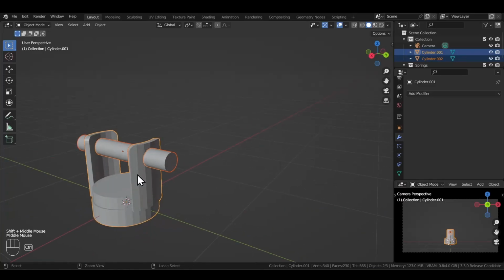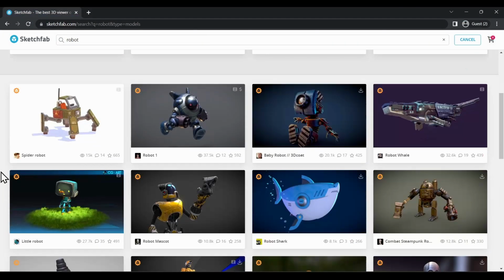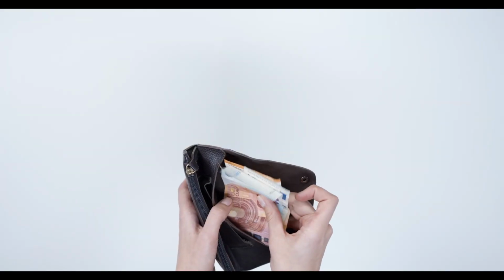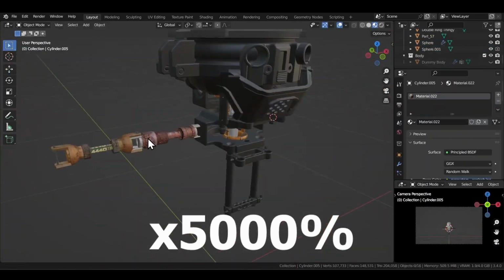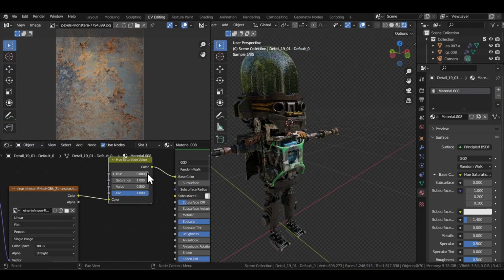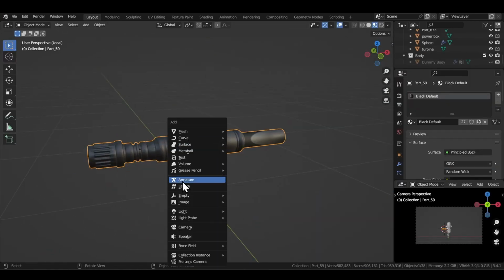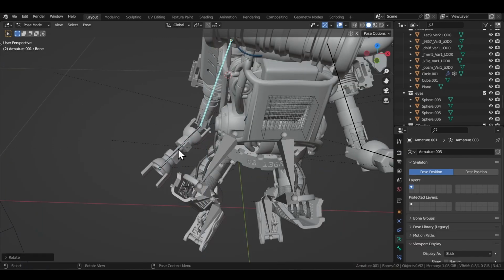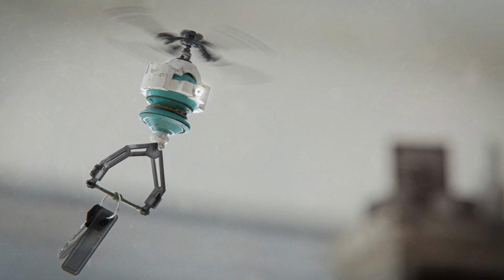Make Creative Robots in Blender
Learn how to assemble high-quality robots in Blender 3D.

I have always looked at high-quality robots - say from Chappie, or from Finch or from walle or from the bosstown dynamics robot by corridor crew, or the scooty robot peter france, or mechanical robots that polyfjord made--and felt i could never make such complex 3d models.

But as it turns out - it very easy how to make simple robots in blender. so in this video, i made greebles, mechanical bits that i later kitbashed on to a base mesh and modelled a robot with ease.

I also rigged the robot using different methods. So we will also cover different methods to rig a robot.

Links -

Attribution to Models I used -

We will learn the following in this video -
1.) how to make a robot in blender
2.) how to rig a robot in blender
3.) how to make greebles for a robot in blender

Music Credits -
Music from Uppbeat (free for Creators!)